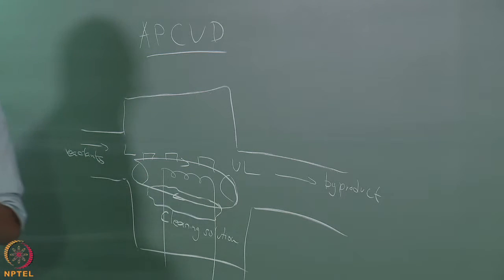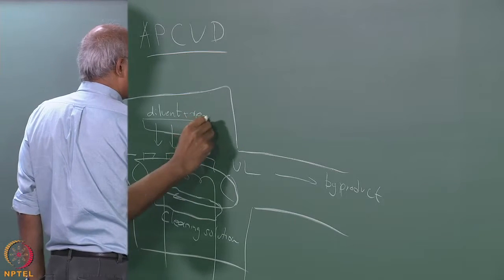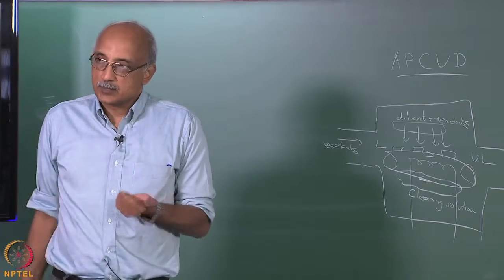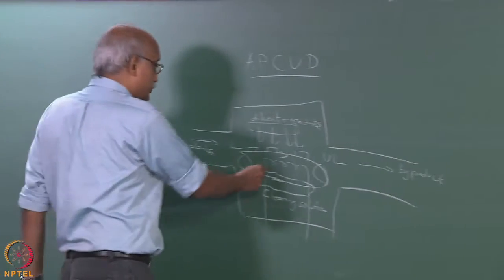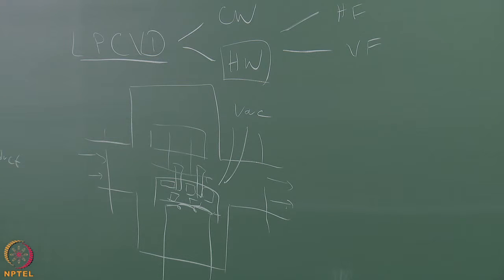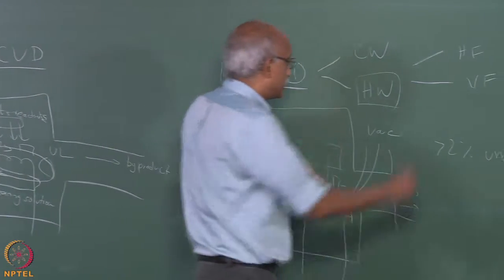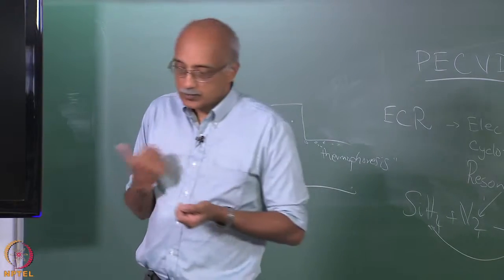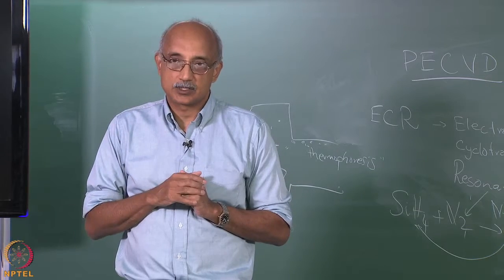mod-01 Lec-07 Pressure Effects on CVD Processes